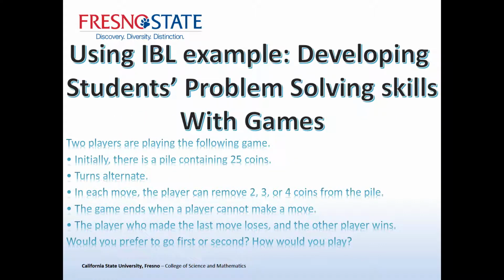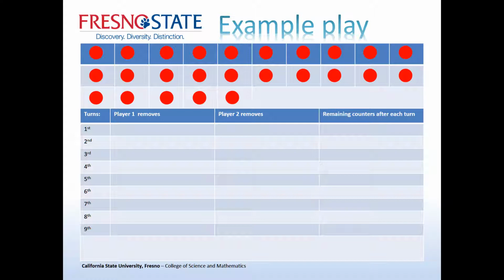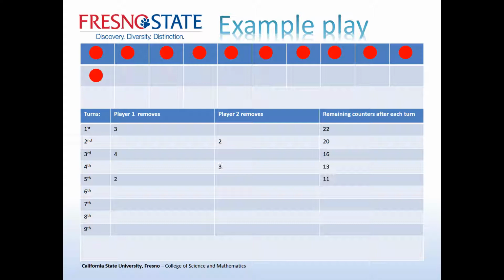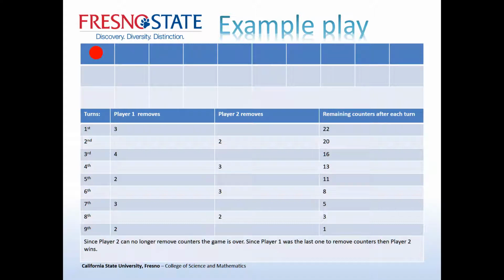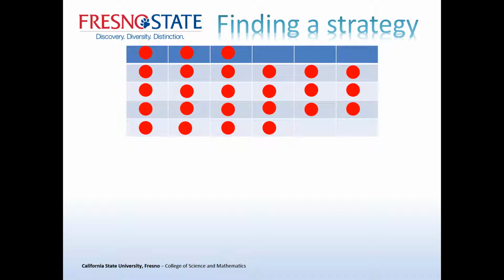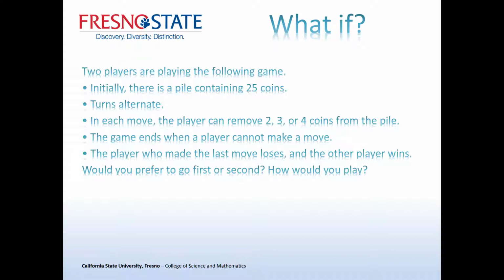Inquiry Based Learning